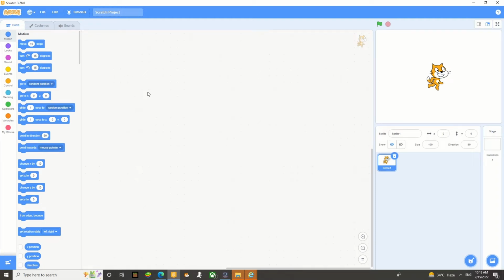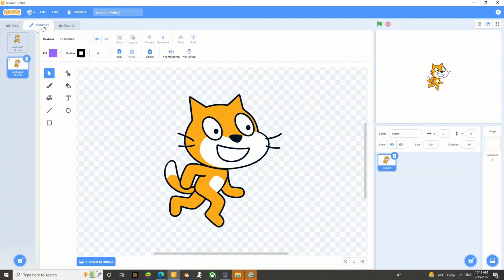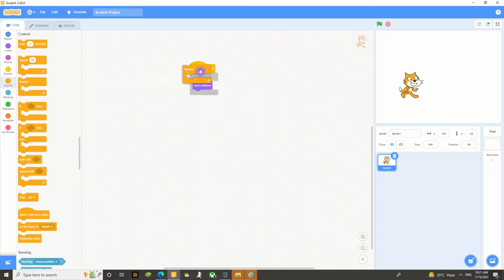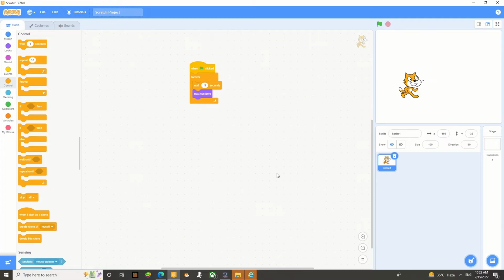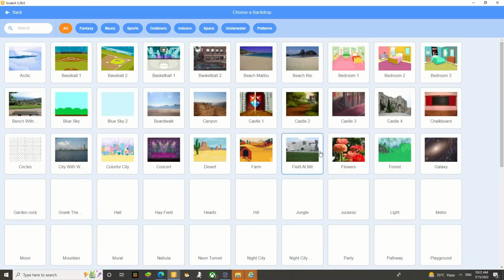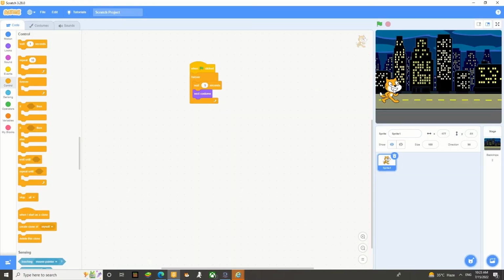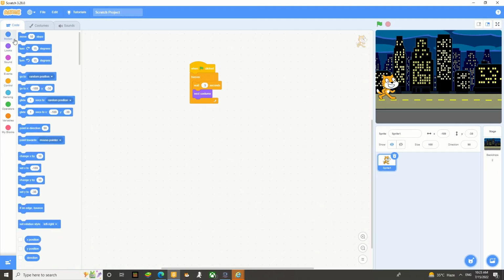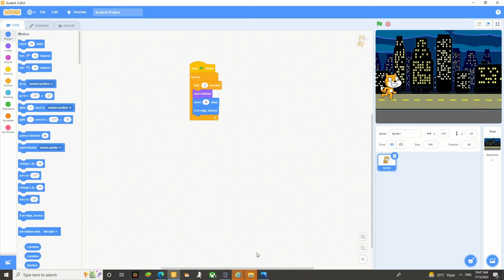costumes in scratch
costume in scratch#introduction to sratch programming#kids programming#scratch programming#summer camp#summer activity#scratch programming
learn scratch in hindi

to create minecraft game in scratch 3.0
minecraft in scratch

5 programming#icse computer class 5#computer class 5#coding for kids#change background in scratch#scratchprogramming scratchprogramming scratchedstories scratchjr learn scratch#kids programming#progarmming for kids#programming enjoy programming#how to change costume in scratch#costume in scratch#kids coding